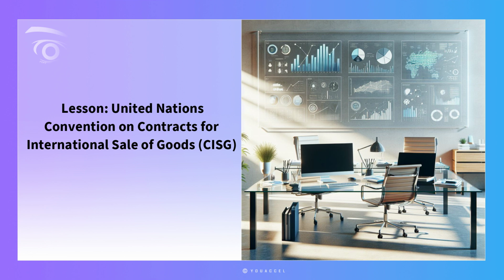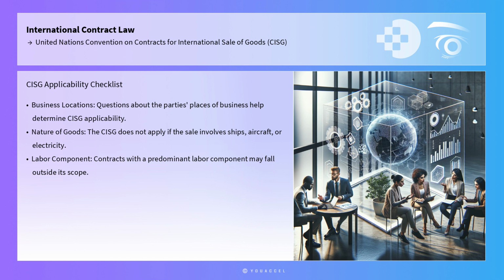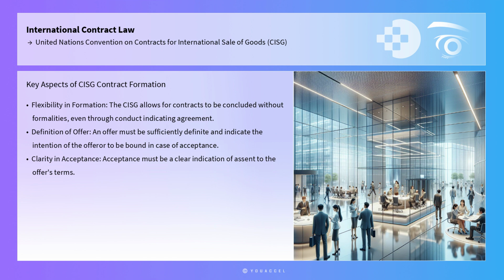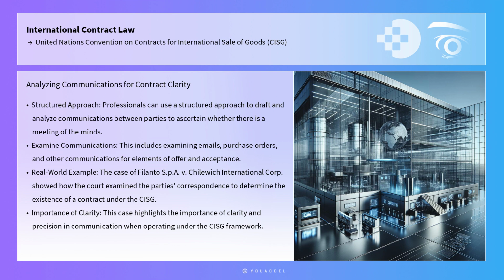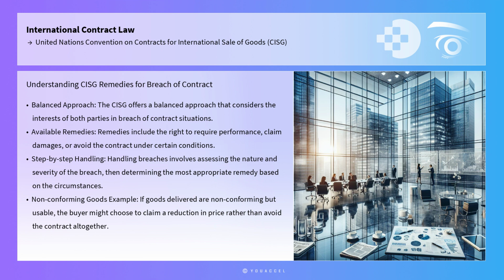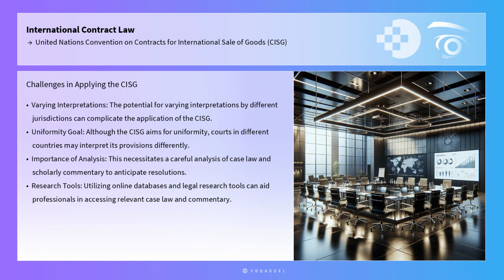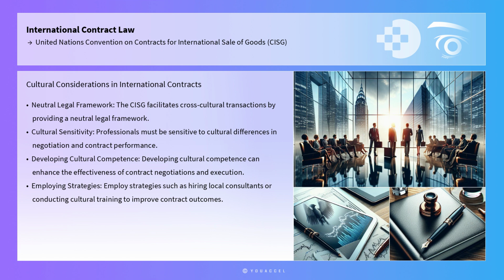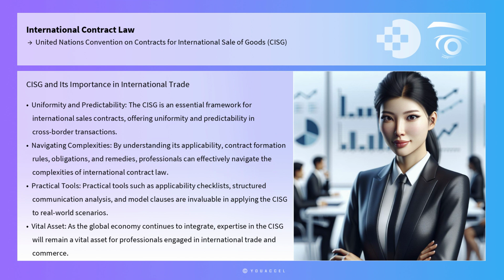United Nations Convention on Contracts for International Sale of Goods (CISG) | Exclusive Lesson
The United Nations Convention on Contracts for the International Sale of Goods (CISG) is a pivotal instrument in international trade law, offering a uniform framework for the sale of goods across borders. It serves as an essential tool for businesses engaging in international commerce, aiming to provide certainty and reduce transaction costs by harmonizing the legal standards governing international sales contracts. Understanding and effectively applying the CISG can significantly enhance the proficiency of professionals involved in drafting and negotiating international contracts.The CISG applies to contracts of sale of goods between parties whose places of business are in different contracting states or when the rules of private international law lead to the application of the law of a contracting state. One of the most critical insights for practitioners is recognizing when the CISG is applicable, as it takes precedence over national laws in these circumstances. Professionals must be adept at identifying...